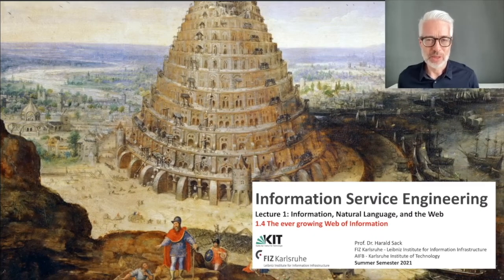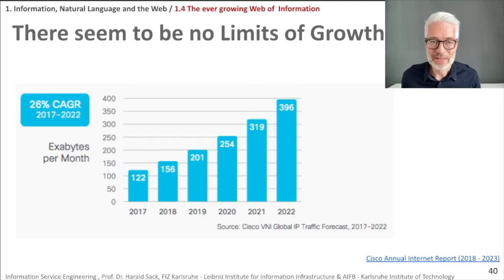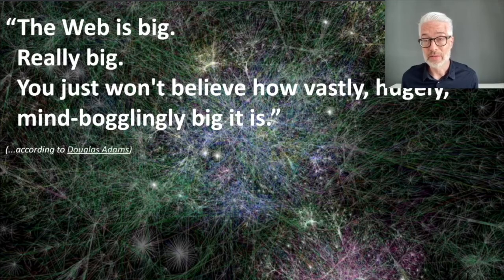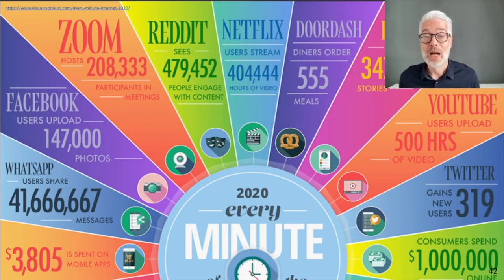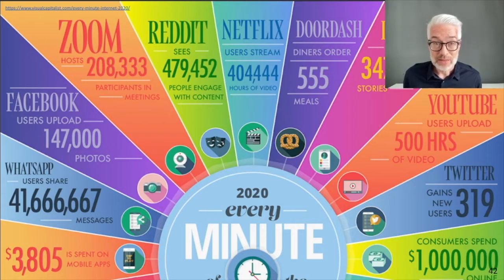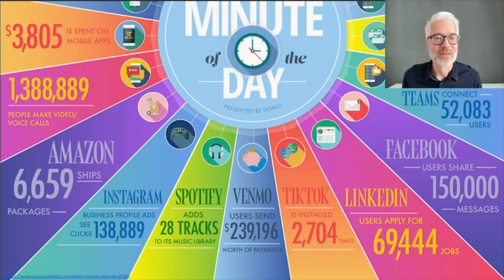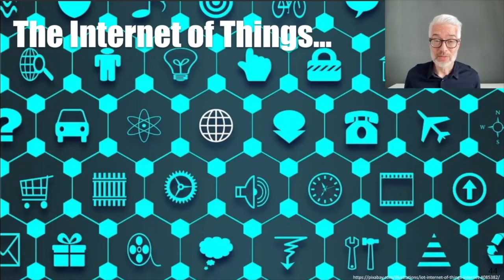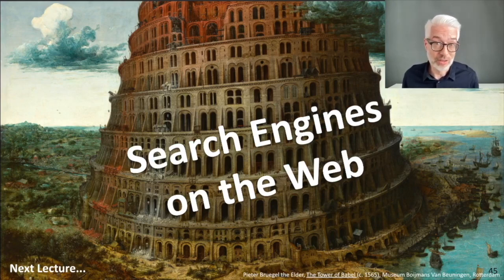01.4 - ISE2021 - The ever growing Web of Information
Lecture 1: Information, Natural Language, and the Web
01.4 - The ever growing Web of Information

- Internet Growth
- The Web is big (... as Douglas Adams would say)
- One minute on the Web in 2020
- The Internet of Things